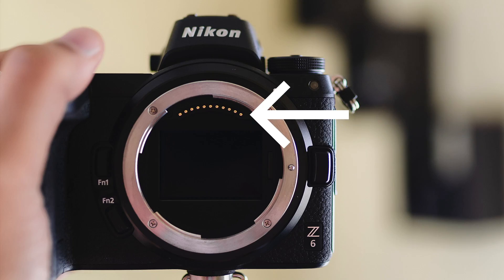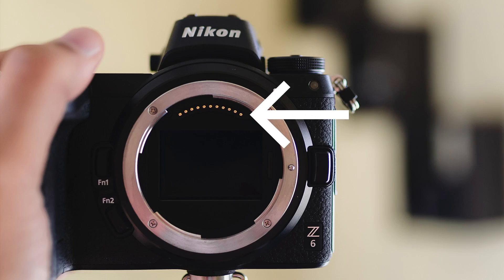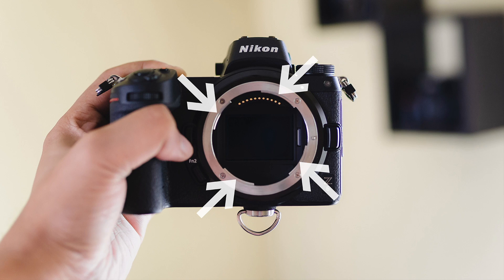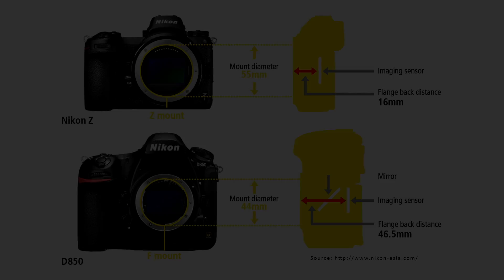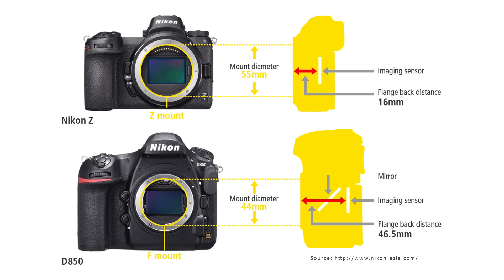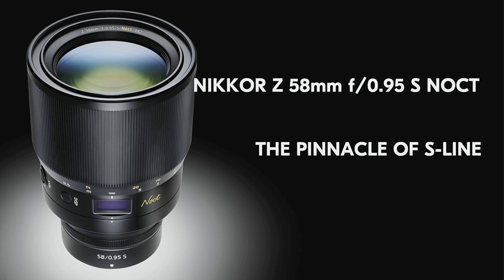Top 3 facts about the Nikon Z Mount System with NikonExpertive Rohan Mishra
The Z series features the largest inner mount for a full-frame mirrorless camera which allows creating images and videos with higher resolution. Watch as NikonExpertive Rohan Mishra talks about the top 3 things you should know about the Z mount system!

To know more about the camera and its features, please